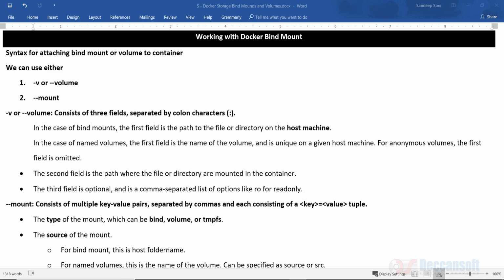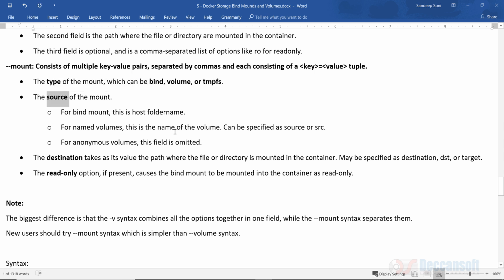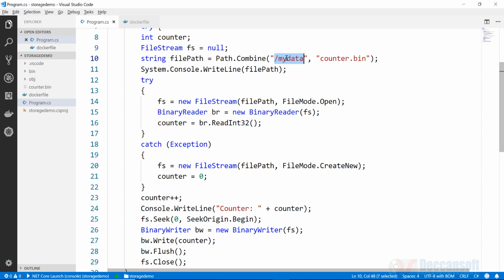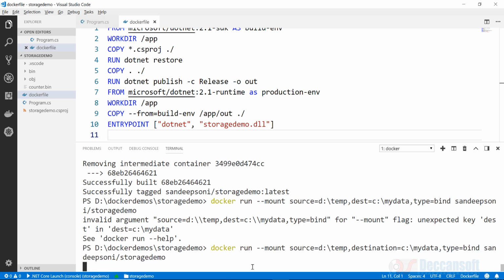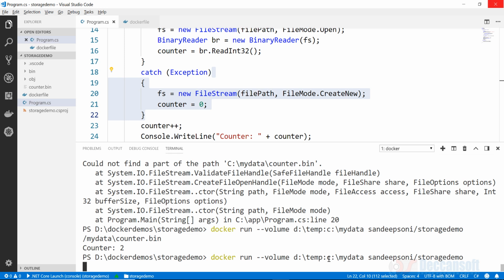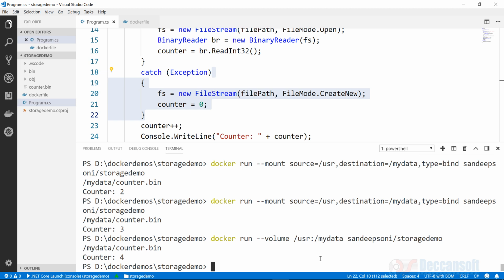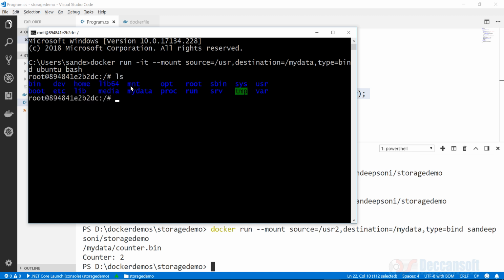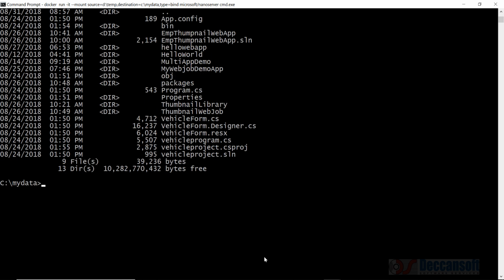5 3 Working with Bind Mount